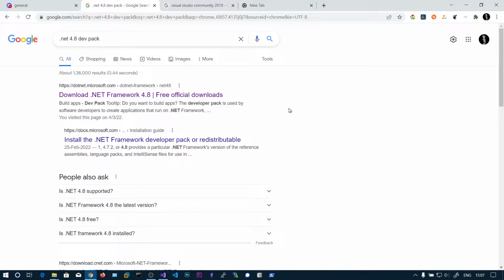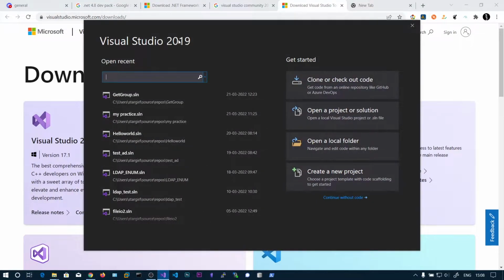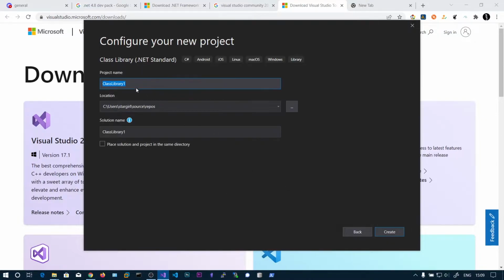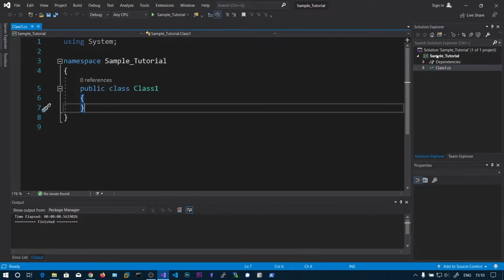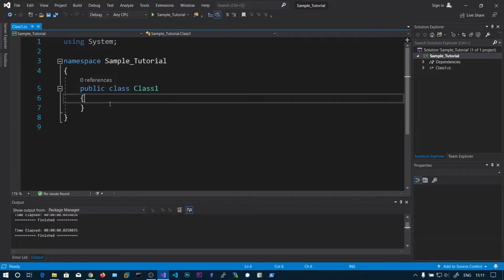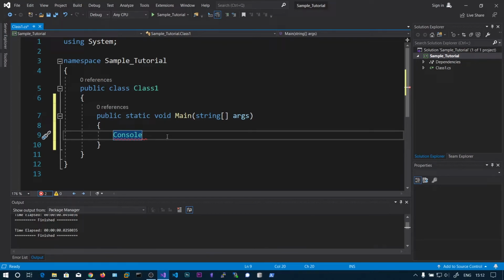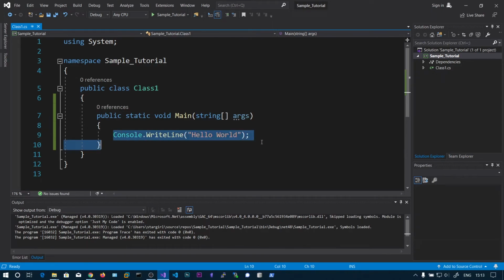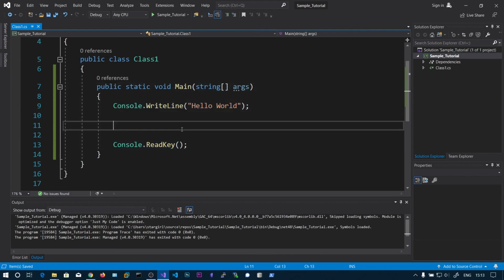C# - Environment Setup